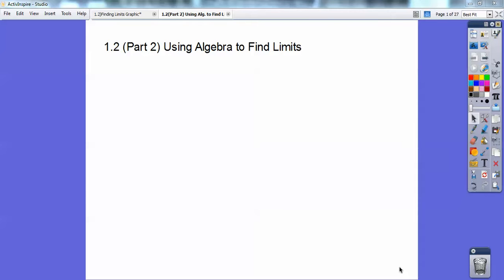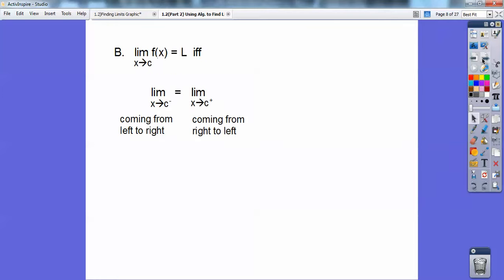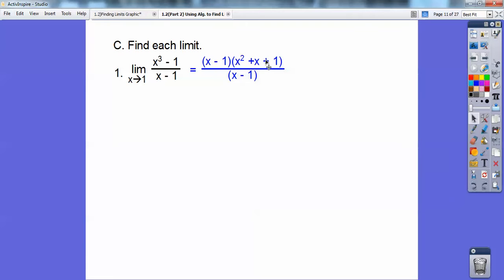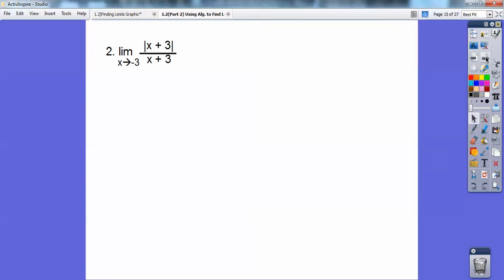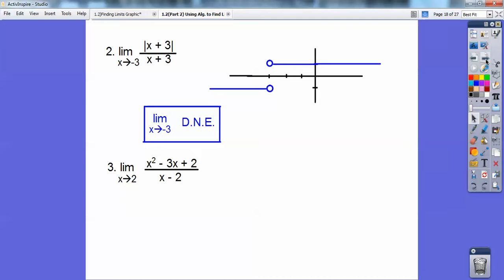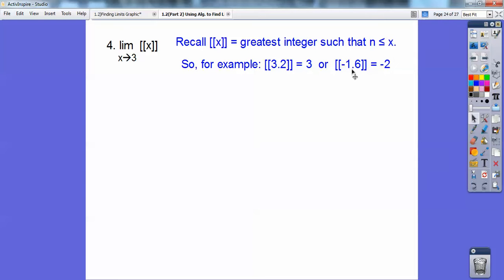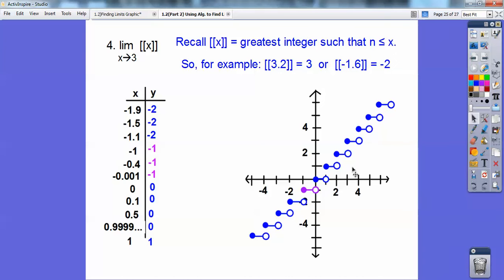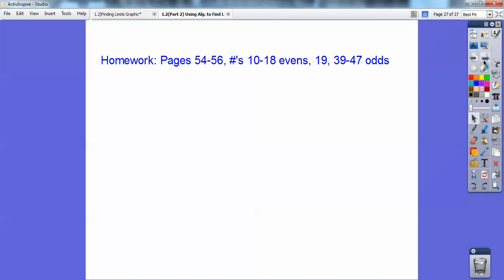Using Algebra to Find Limits - Section 1.2 (Part 2)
This lesson continues to help you find limits using your algebra skills, along with graphs. The homework is at the end of the video.